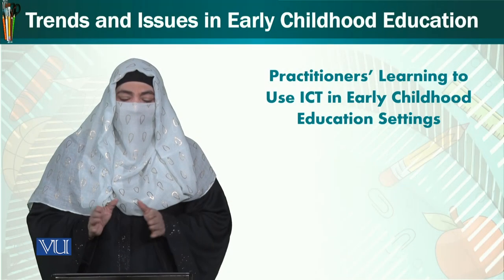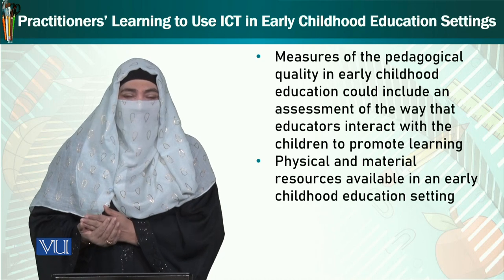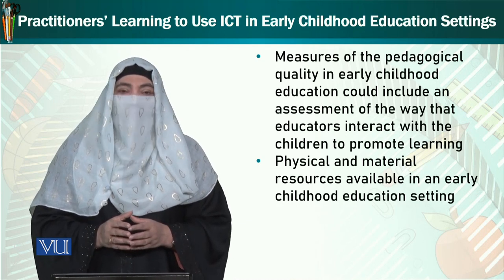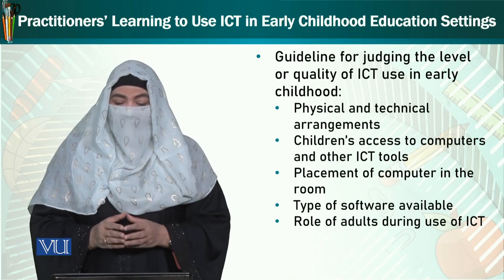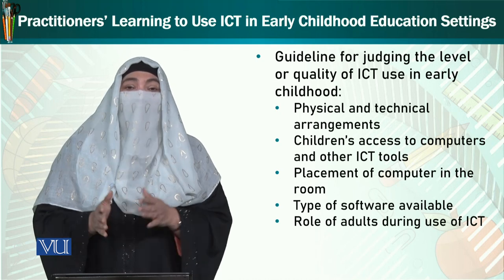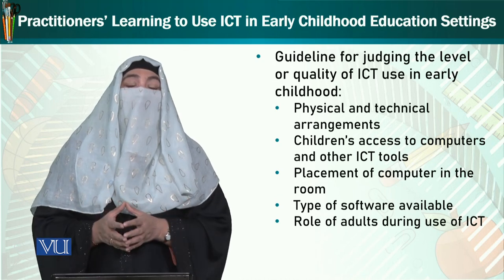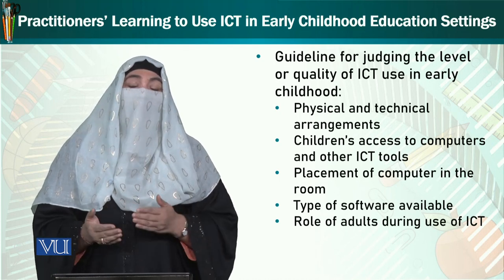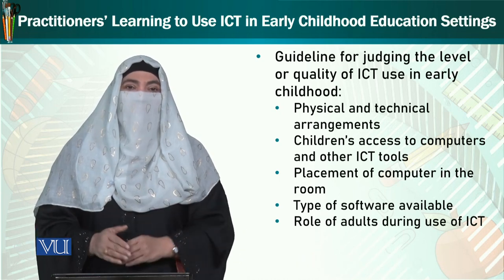Practitioners Learning to Use ICT in Early Childhood Education Settings | ECE402_Topic204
Topic204: Practitioners Learning to Use ICT in Early Childhood Education Settings,